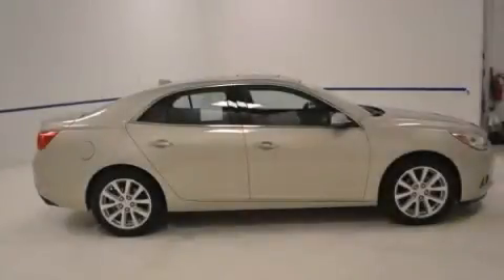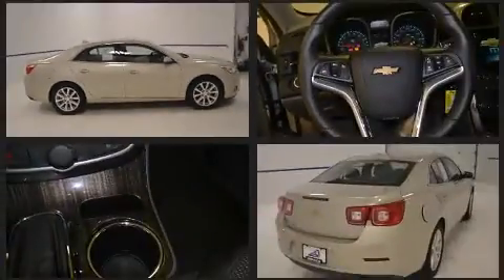2014 Chevrolet Malibu 4dr Sdn LTZ w/1LZ in Neenah, WI 54956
150 N Green Bay Rd

Step into the 2014 Chevrolet Malibu. With just over 20,000 miles on the odometer, this 4 door sedan prioritizes comfort, safety and convenience. Under the hood you'll find a 4 cylinder engine with more than 170 horsepower, and for added security, dynamic Stability Control supplements the drivetrain. Both high fuel economy and flexible performance are assured by the 6 speed automatic transmission. Chevrolet paid particular attention to efficiency and practicality with the following features: front and rear reading lights, an automatic dimming rear-view mirror, an outside temperature display, telescoping steering wheel, turn signal indicator mirrors, an overhead console, and power seats. Take assurance in side curtain airbags, providing head protection in the event of a severe collision. It also arrives with a Carfax history report, providing you peace of mind with detailed information. We pride ourselves in the quality that we offer on all of our vehicles. Stop by our dealership or give us a call for more information.